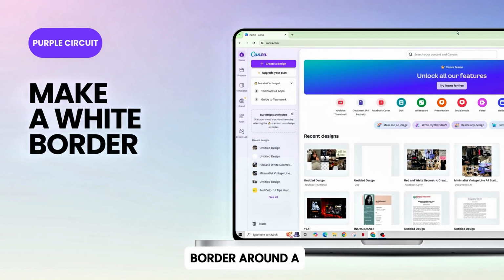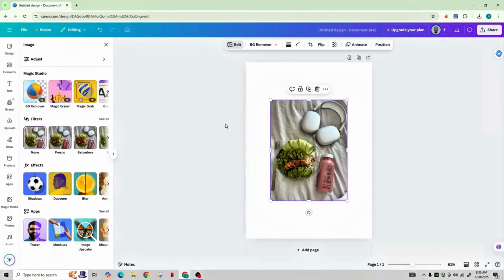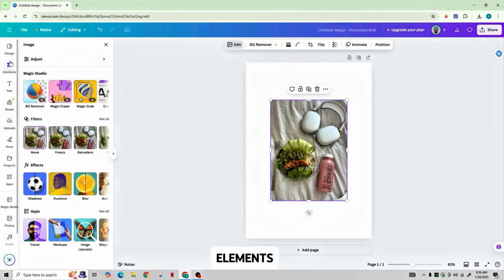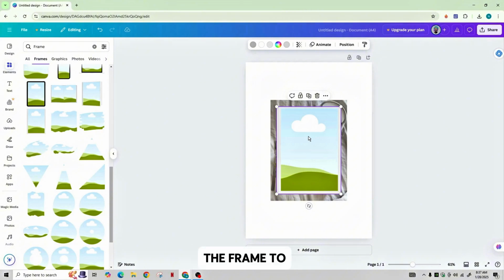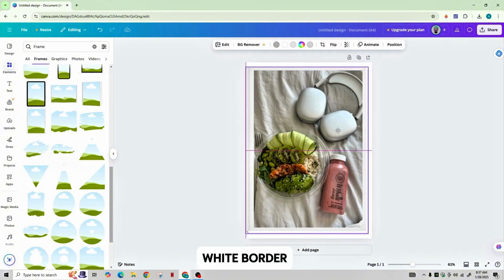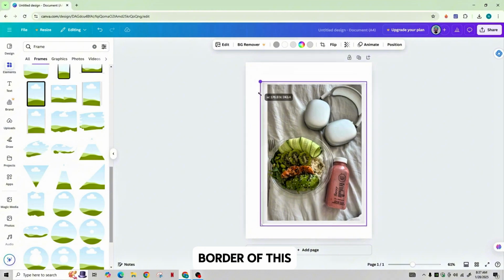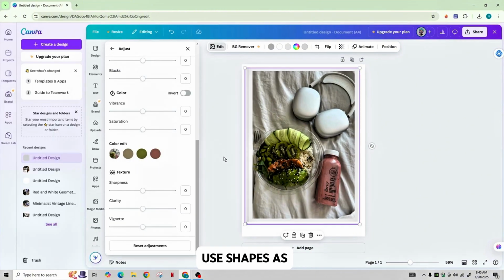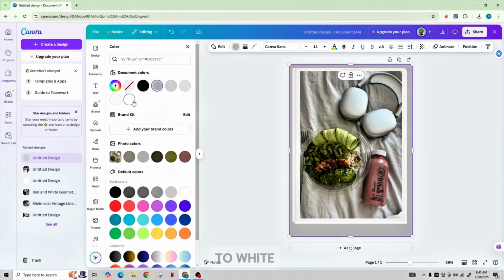How to Add WHITE BORDER to a Picture in Canva (Full Guide)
Learn how to add a white border to a picture in Canva with our full guide! Whether you're enhancing your photos for social media, creating stunning graphics, or personalizing your designs, this step-by-step tutorial will show you exactly how to add a clean white border to your images using Canva's easy-to-use tools. Perfect for beginners and experienced users alike, this video covers all the tips and tricks you need to make your pictures stand out in 2024.